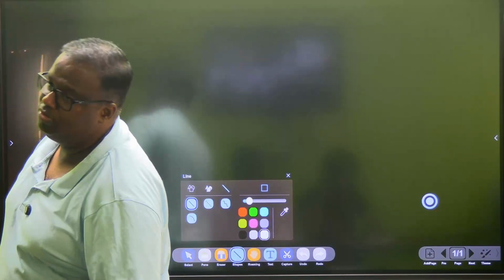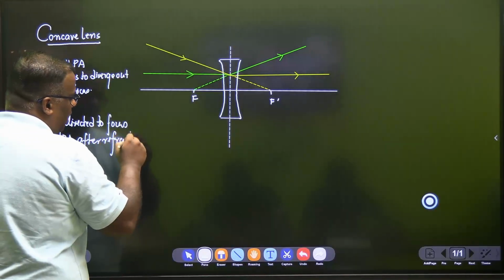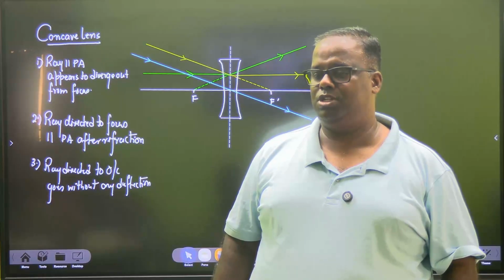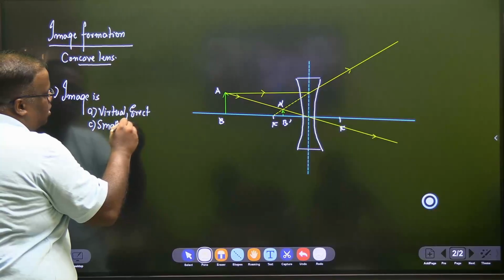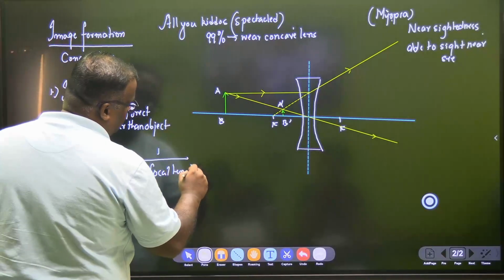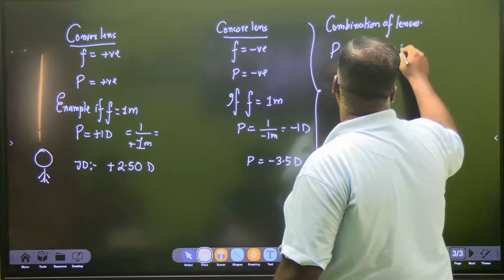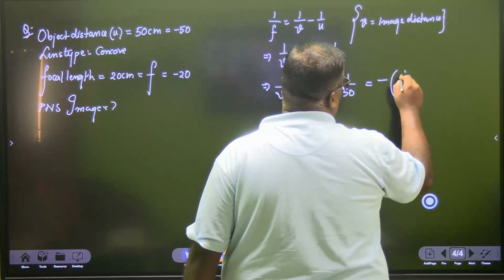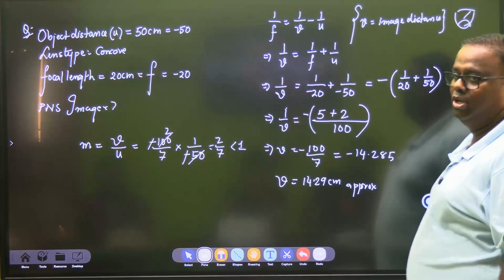Refraction I Lesson 6 I CBSE I G10 I